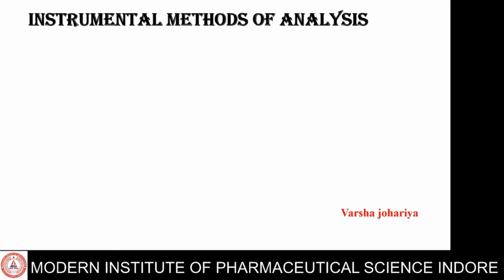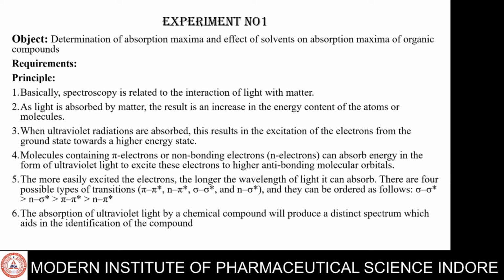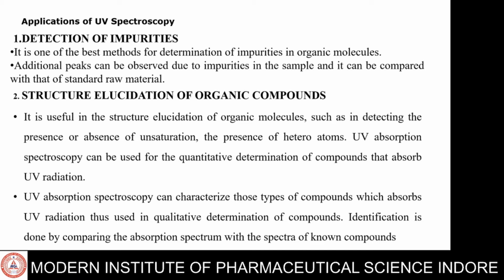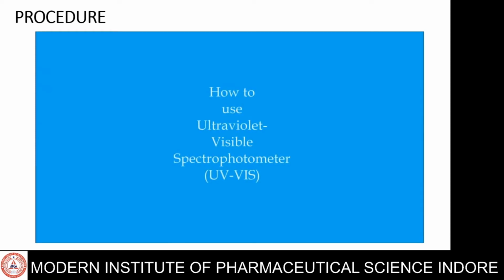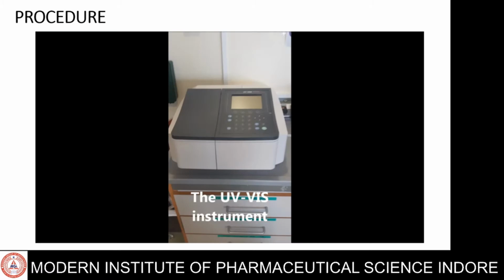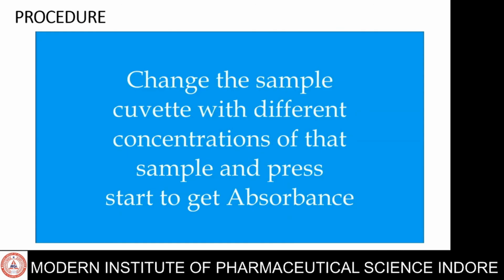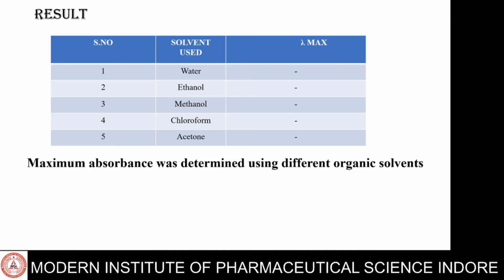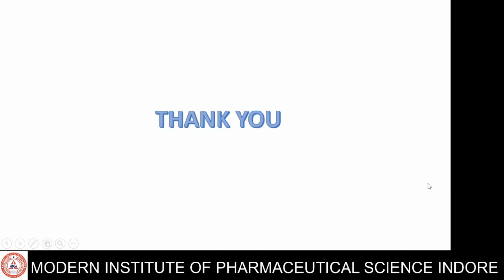EXPERIMENT NO 1 UV ABSORBTION